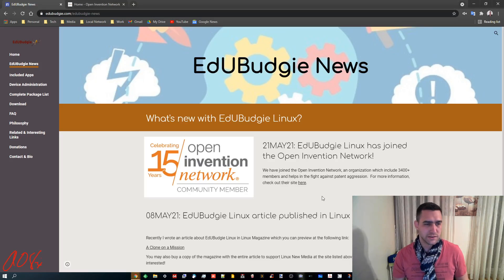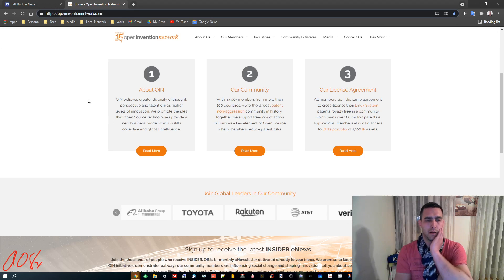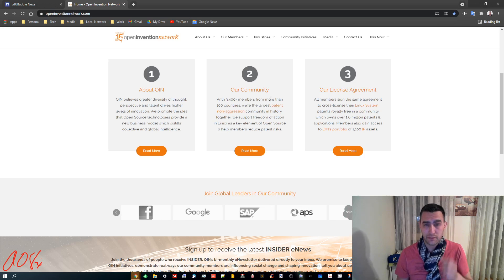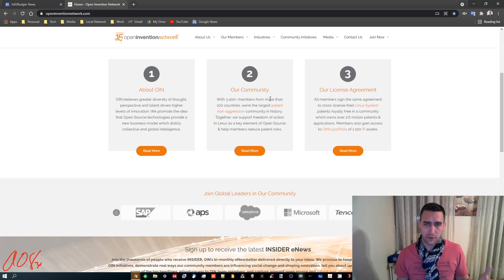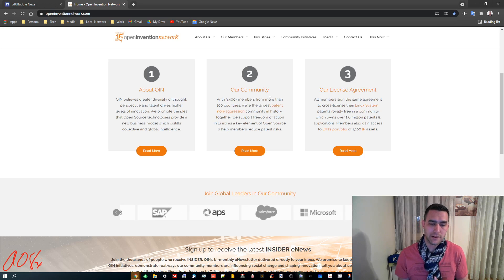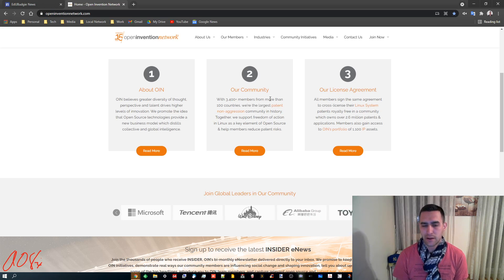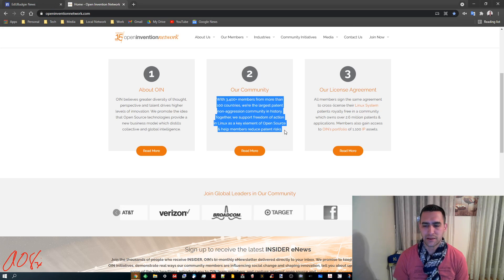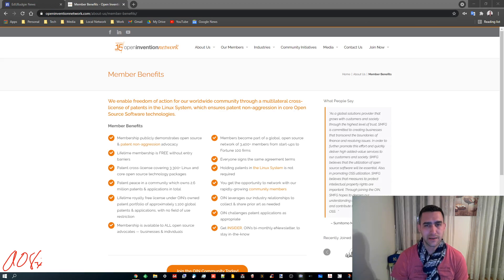EdUBudgie Linux Has Joined the Open Invention Network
This video is basically some news about my Linux distribution, EdUBudgie Linux, which was invited to join the Open Invention Network, and what that all means to the project.  Enjoy!